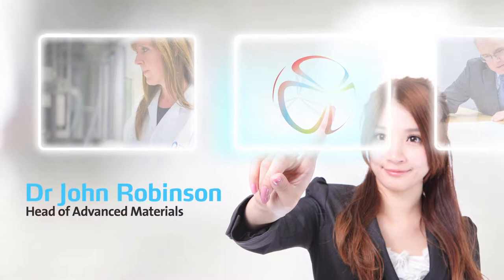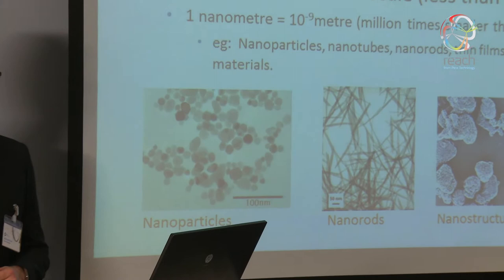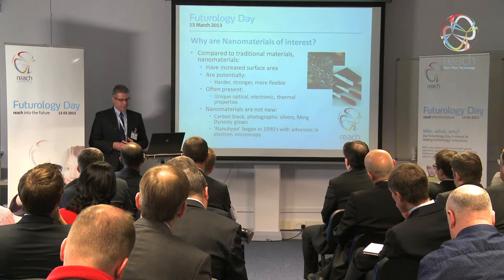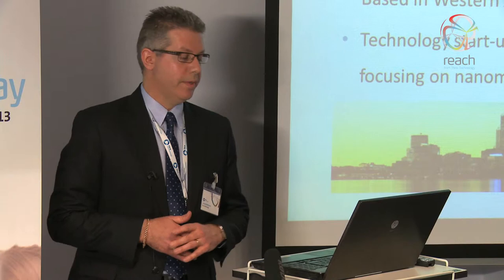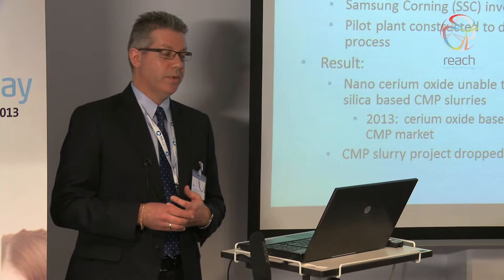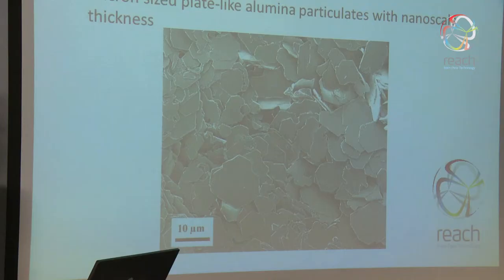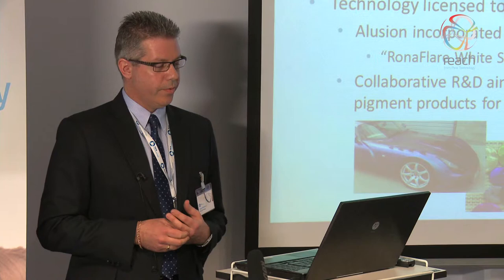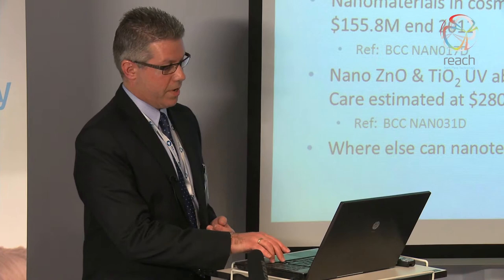Futurology - Dr John Robinson - Will Nanomaterials Define our Future?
Pera Technology - Reach - Futurology Day 2013